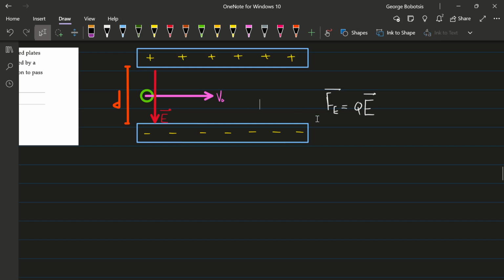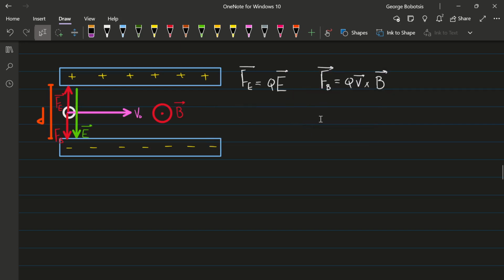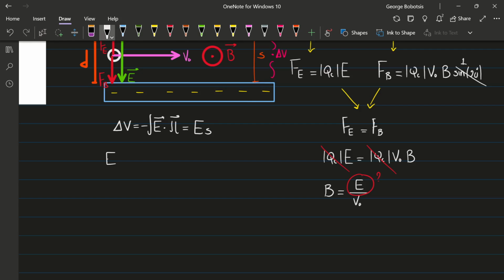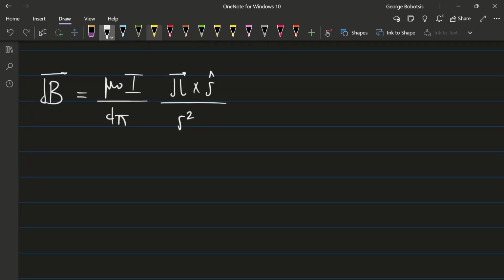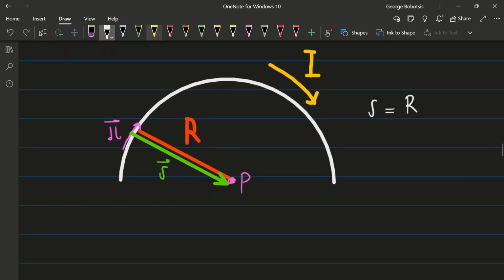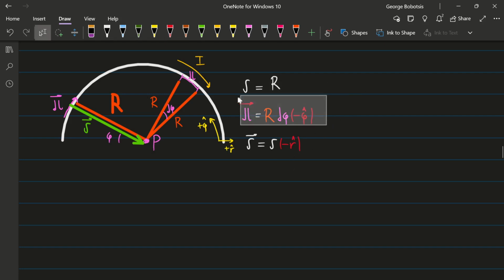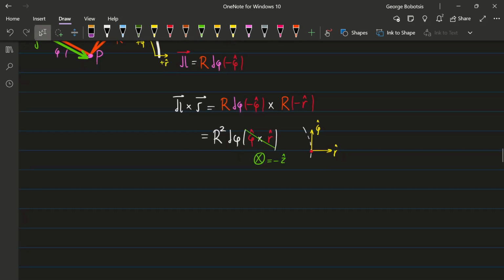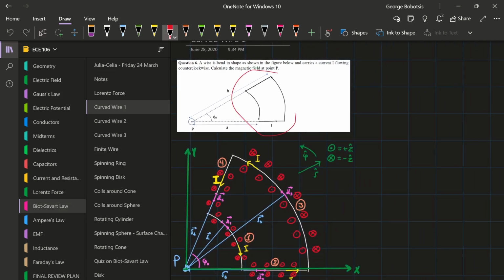NE 241 Review - Lorentz Force + Biot Savart Problem